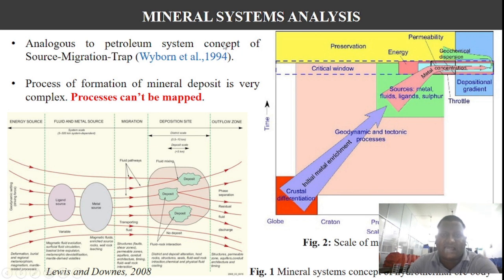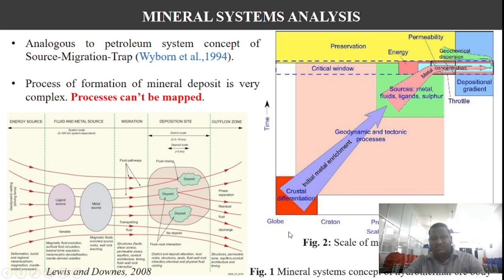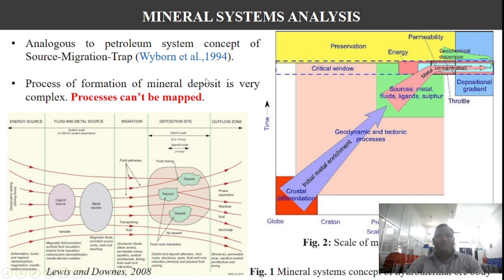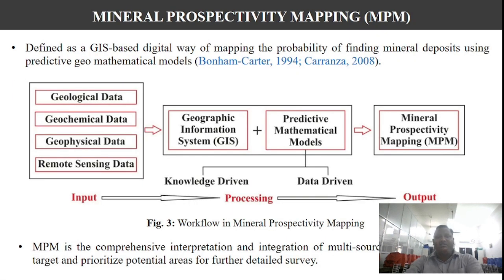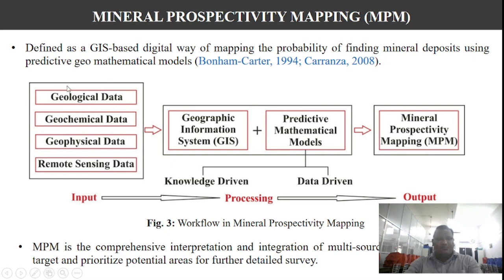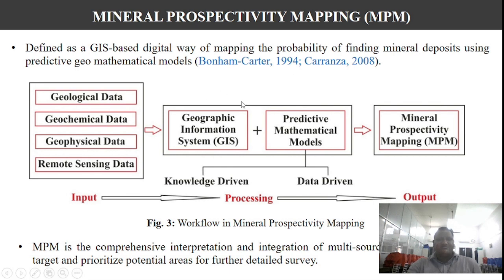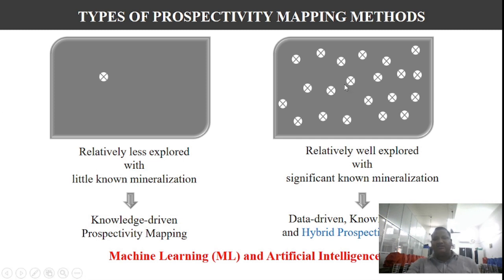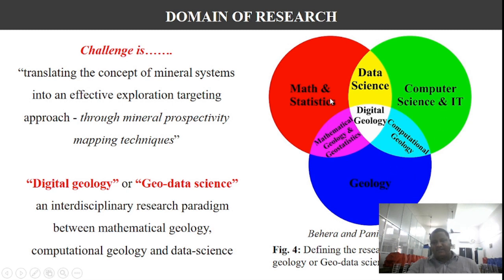Mineral Systems Analysis & Mineral Prospectivity Mapping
Dr Satyabrata Behera
PhD (IIT Kharagpur)
Assistant Professor
Department of Geology
Ravenshaw University, Cuttack, Odisha, India, 753003